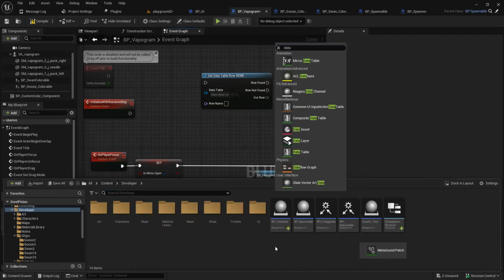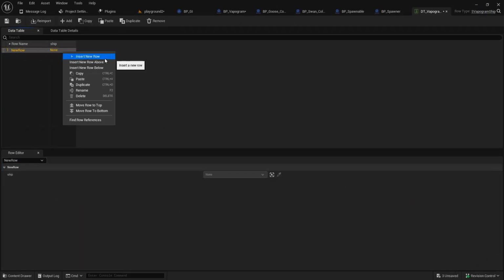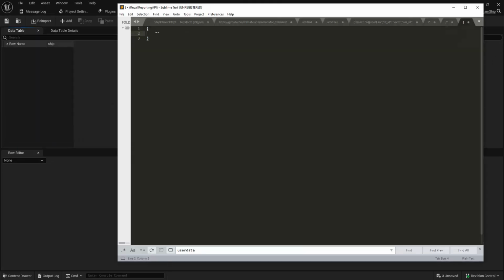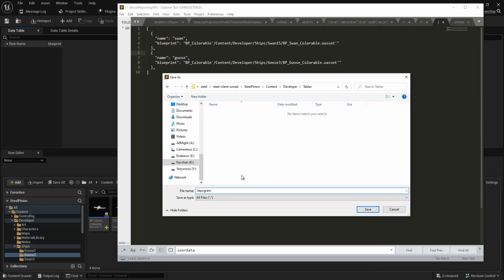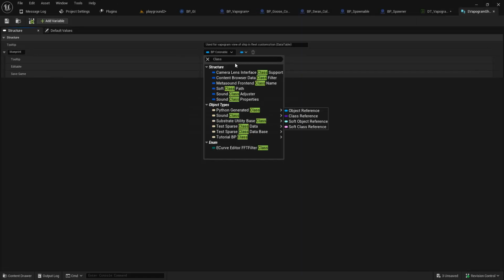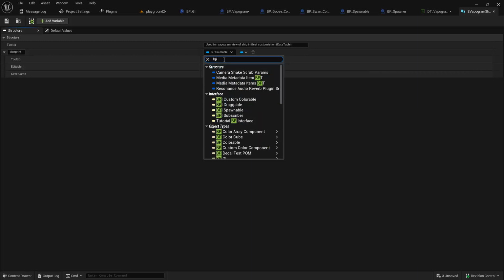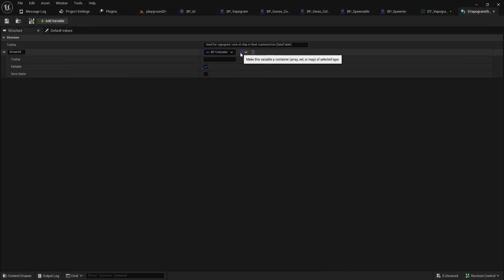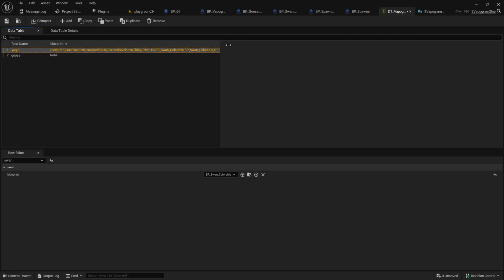How we use data tables for spawning in Unreal 5 DEVLOG ISSUE 36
0:00 making a struct for data-table
0:31 creating a data-table
0:50 data-table from json woe
1:23 correct struct field type for spawning, is a "class reference"
2:21 how to find the serializable path to a class reference
2:50 aftermath recap

Not much of a tutorial, but a recap for myself to recall the most painful points of getting a json file to datatable to blueprints to spawned entity.

I did this weeks ago, but have fallen out of recording. So wanting to get back into that habit. The problems being tackled on the project are more intricate and time consuming, so future videos may all take on this sort of condensed recap format.